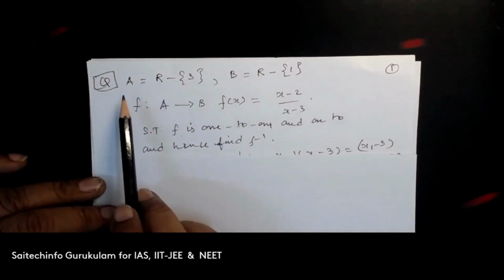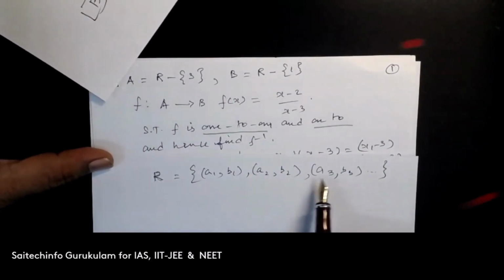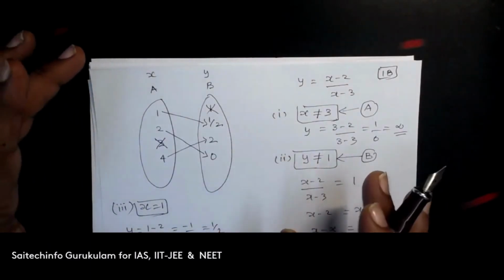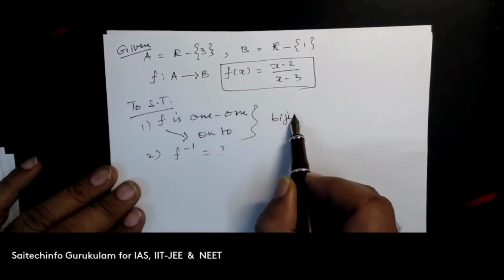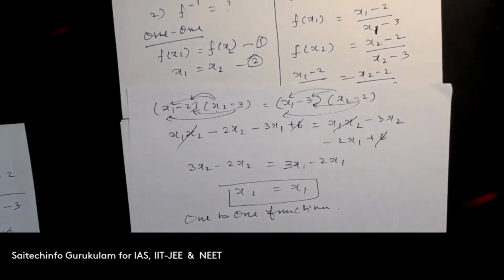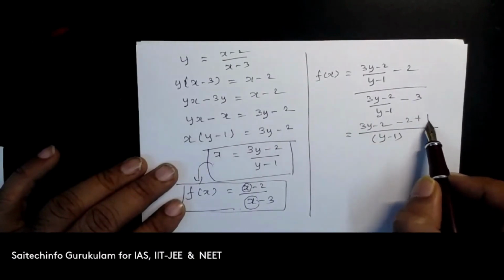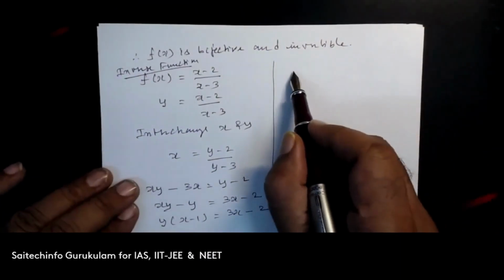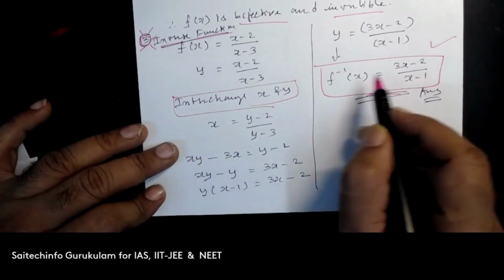Invertible Functions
Invertible functions. Relations and Functions